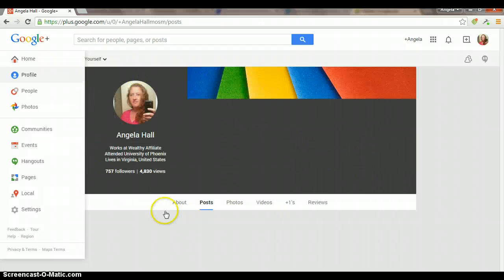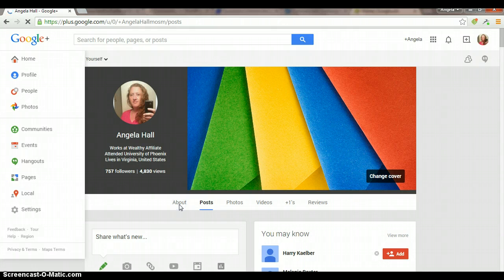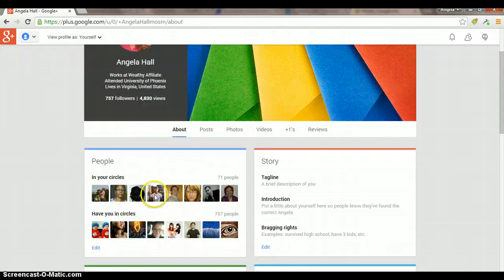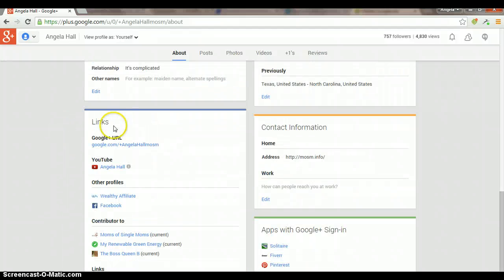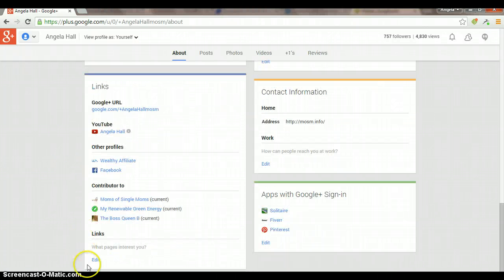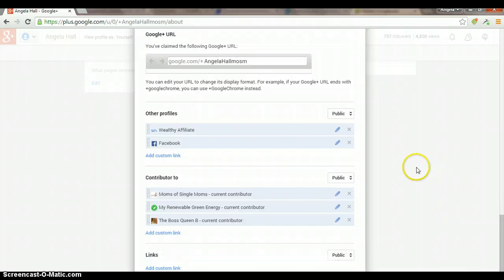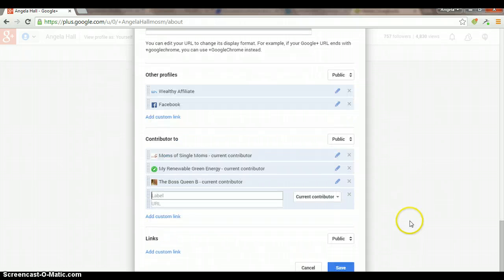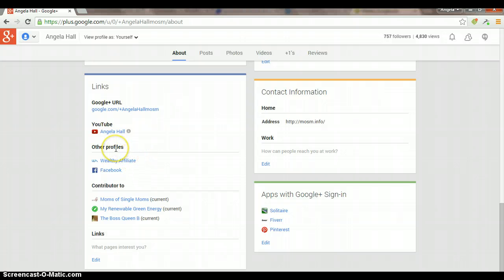How to Add Your Website to Your Google+ Page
Brief walkthrough on adding your website URL and other social media profiles to your Google+ profile.
Learn how to make your own WP site for Free